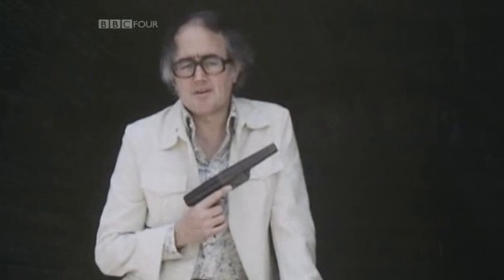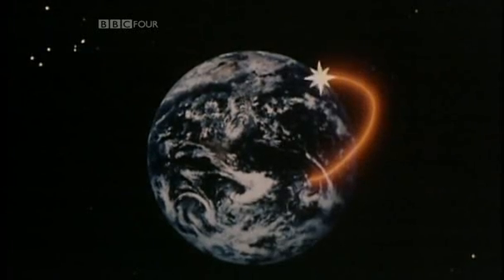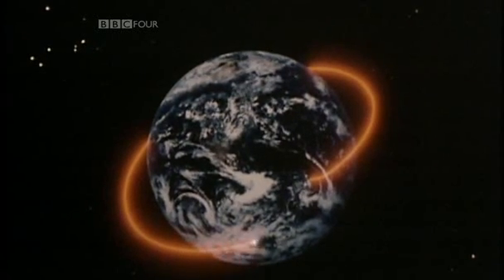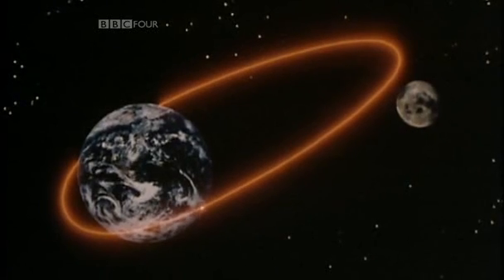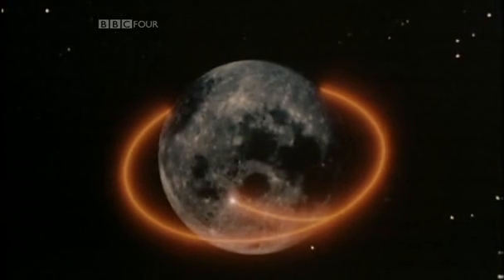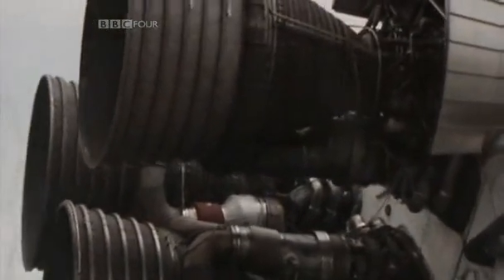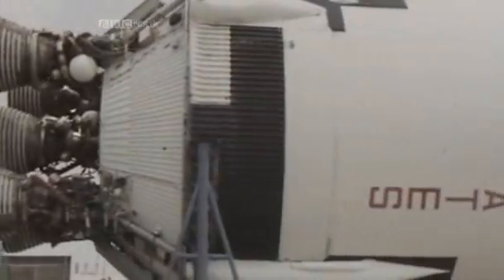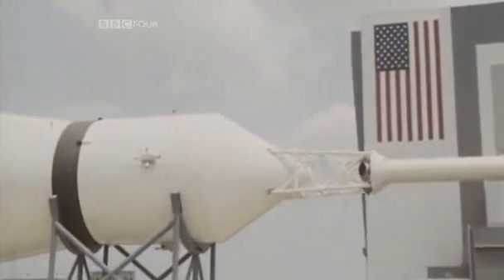James Burke: Getting to the Moon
James Burke explains in simple terms how to get a rocket to the moon.